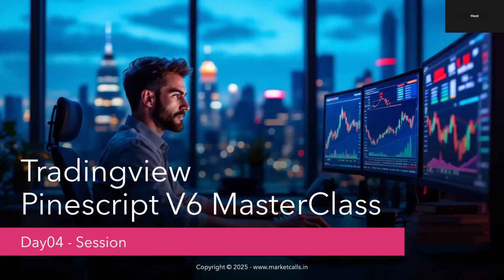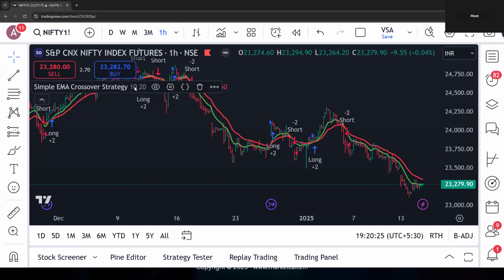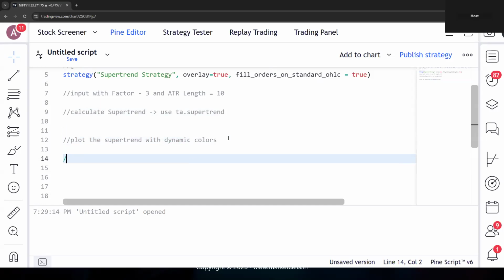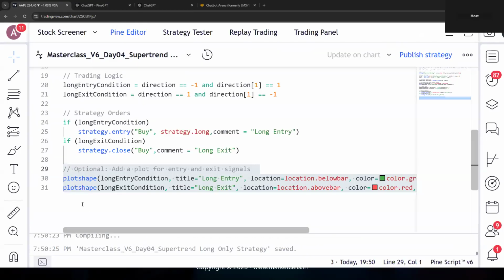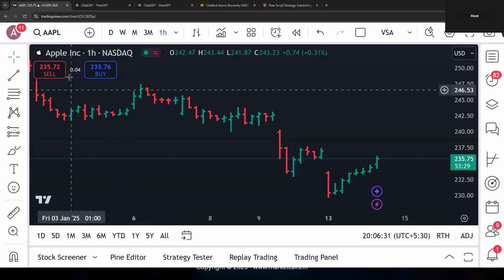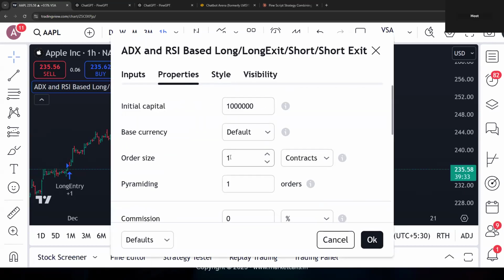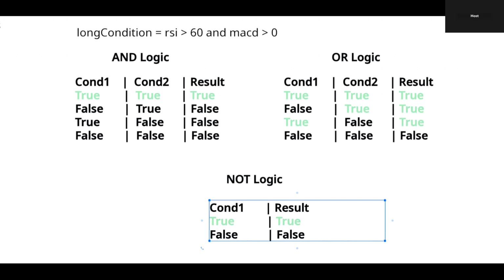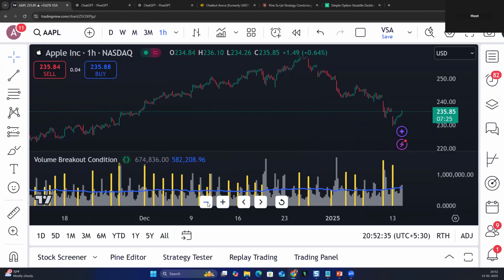Tradingview Pinescript V6 Strategies with ChatGPT and Claude AI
Learn to Code Tradingview Pinescript V6 Strategies with ChatGPT and Claude AI

In this tutorial we discussed the following style of strategies
1)Long/Short Strategies
2)Long Only Strategies
3)Long Entry/Exit - Short Entry/Exit Strategies